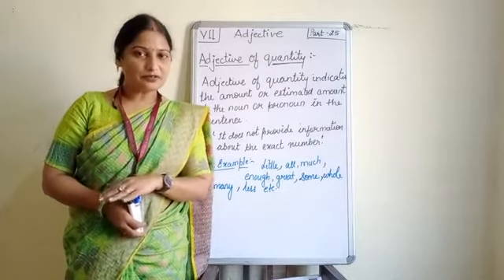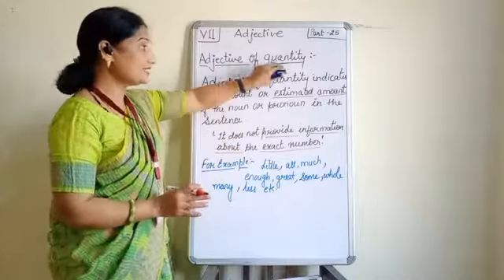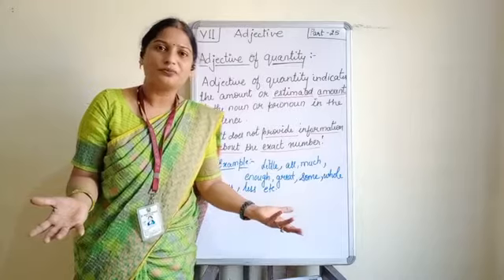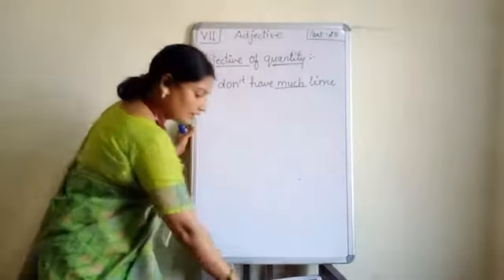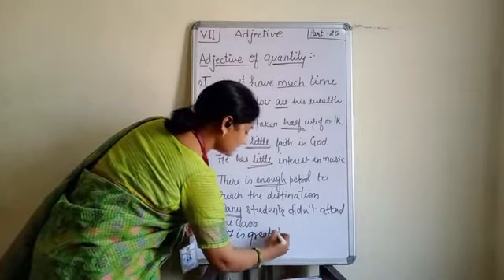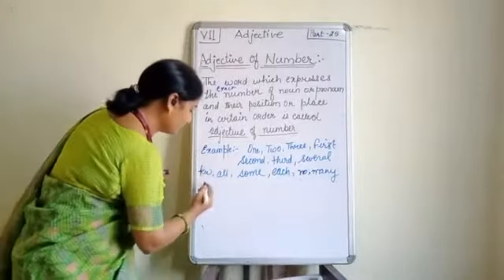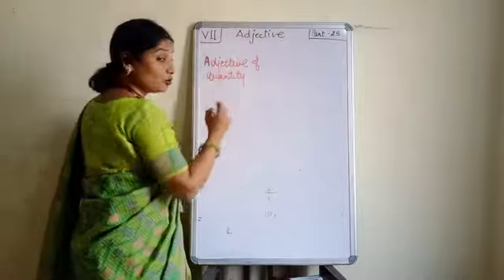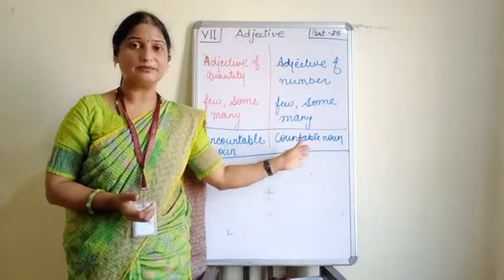VII Eng Lan Part 25